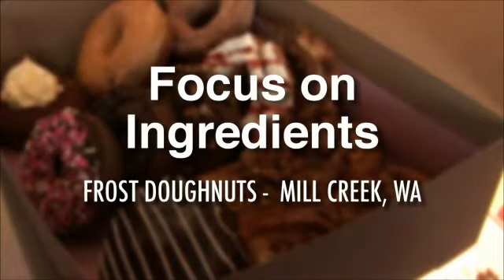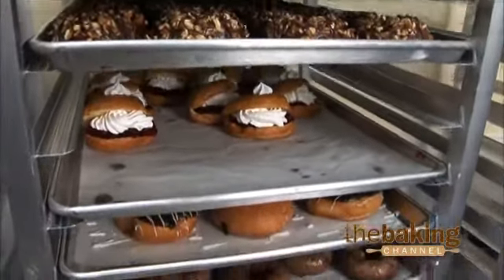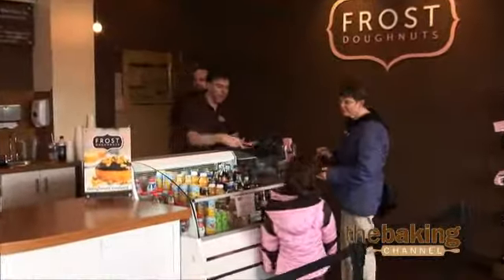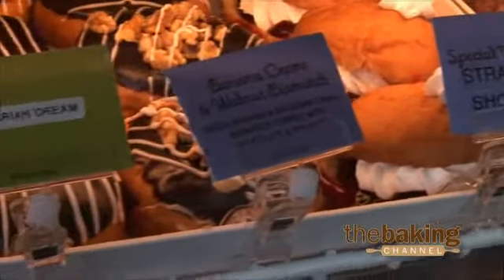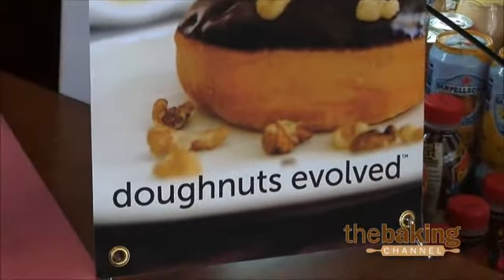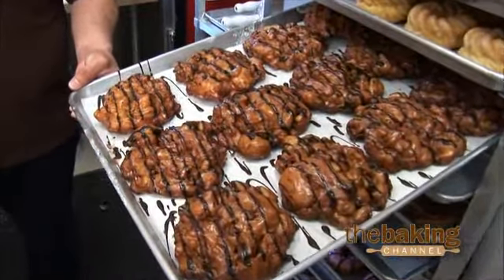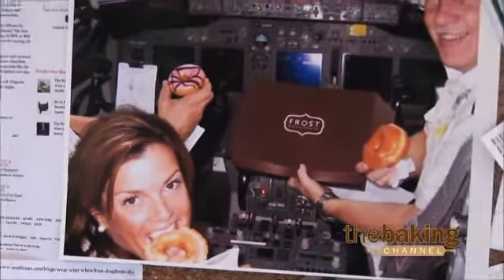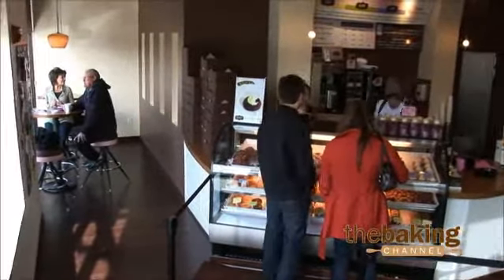Focus on Ingredients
Frost's owners know quality when they taste it, so they buy only premium tasting fillings including Bavarian cream and raspberry.